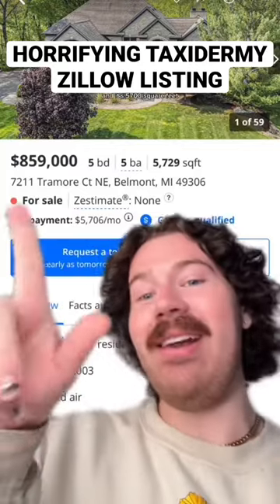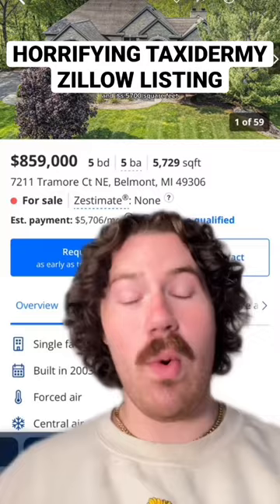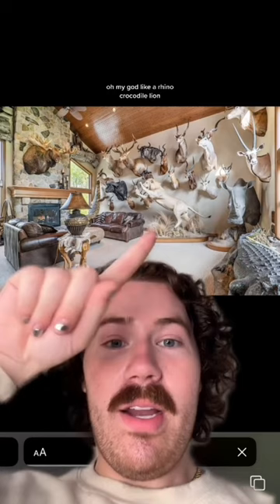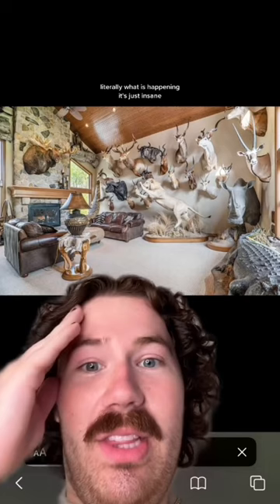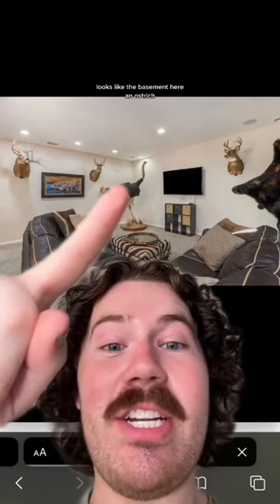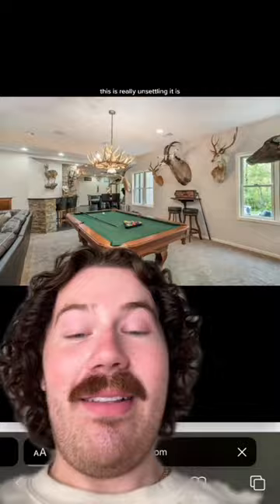what is happening here?! 😳